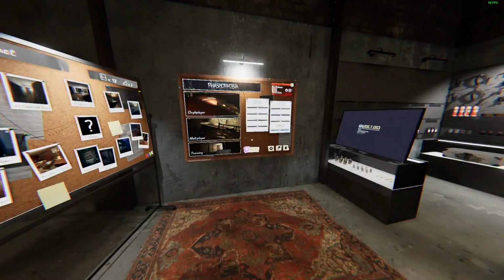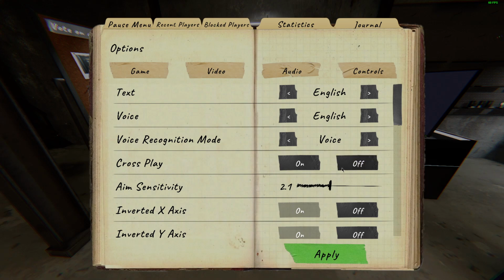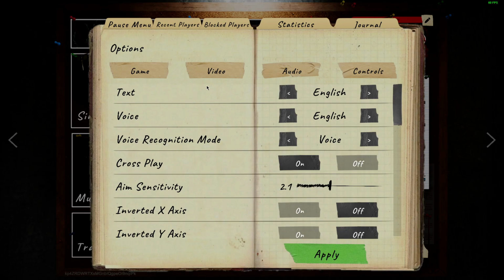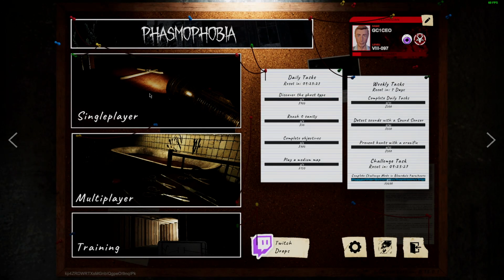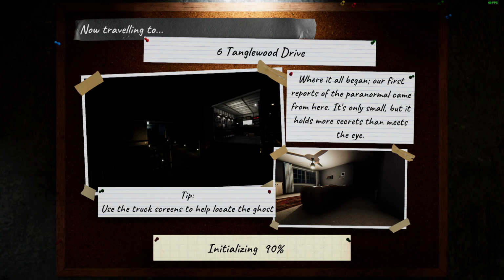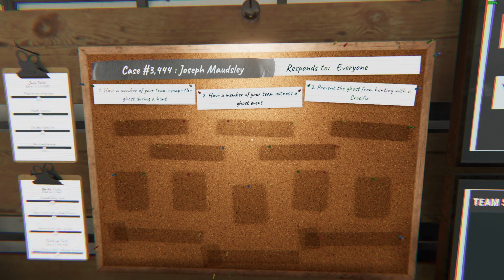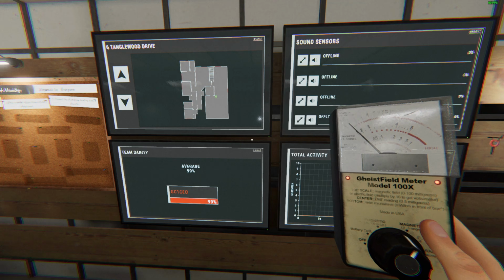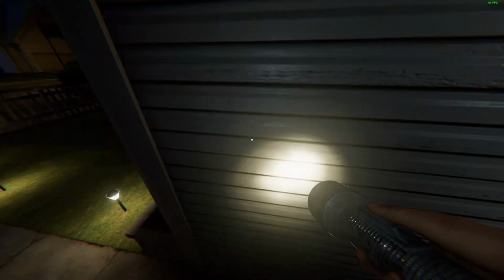Introductory Series: Part 2: The Truck (v0.13.1)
The second video in an introductory series to Phasmophobia as of 0.13.x which introduced new Media mechanics. This covers the Options menu, starting a single player game, and the Truck layout.